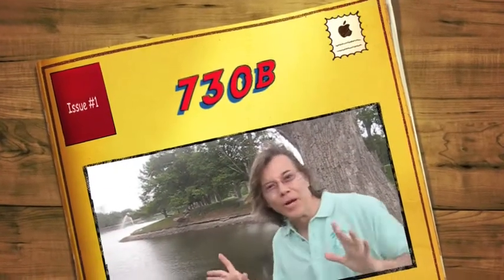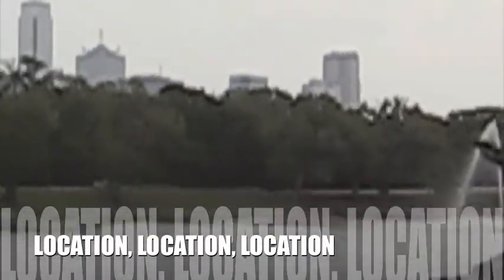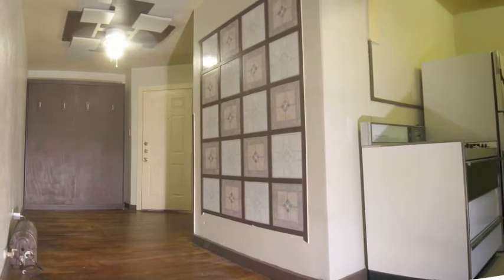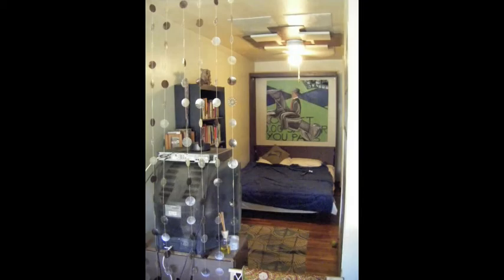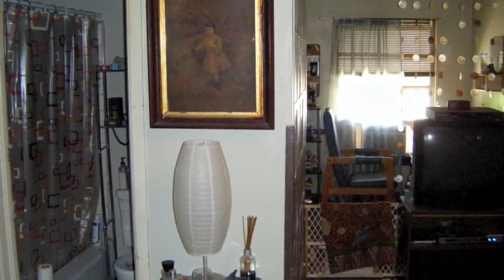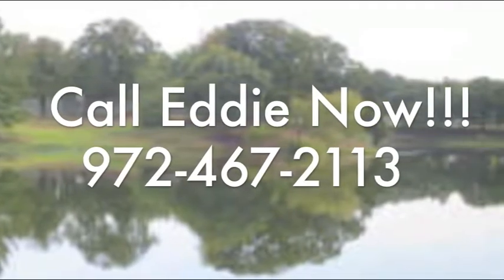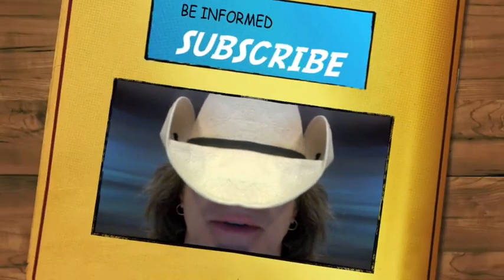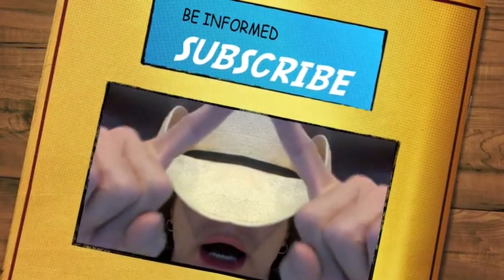730b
Studio apartment for rent on Lake Cliff Park in North Oak, Cliff Dallas, TX. All utilities paid.